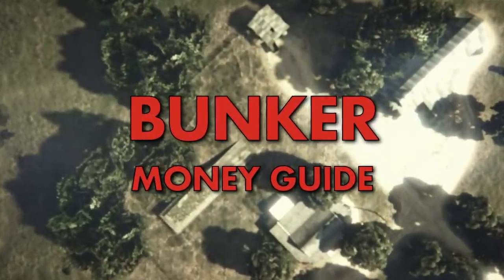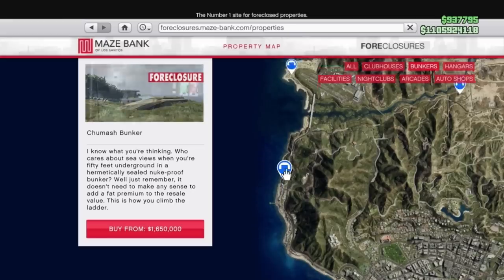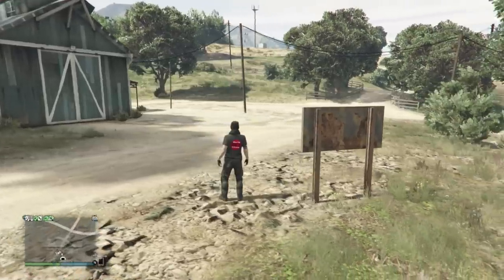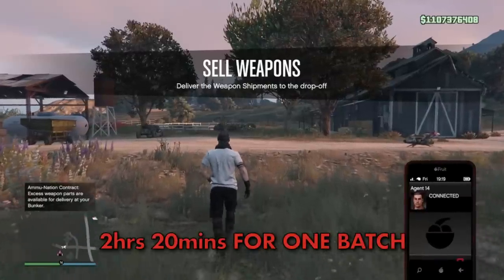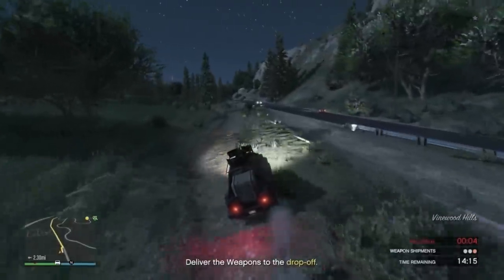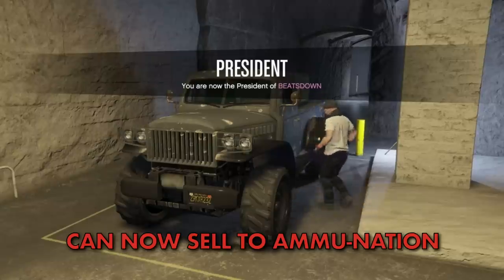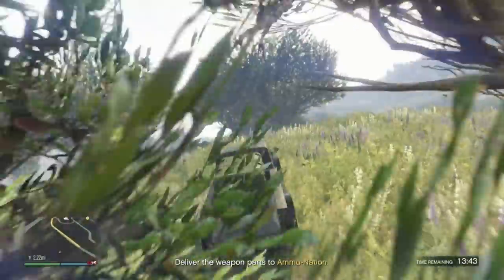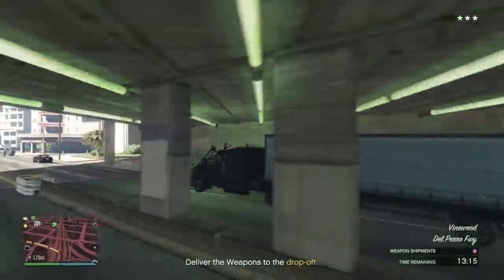Ultimate Bunker Money Guide After Criminal Enterprises DLC